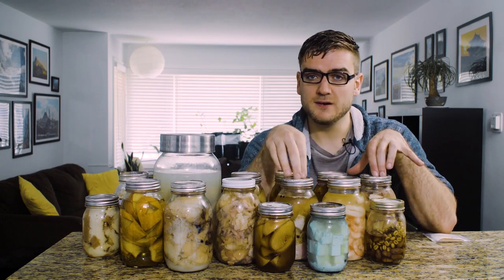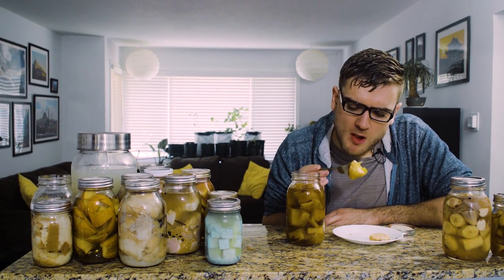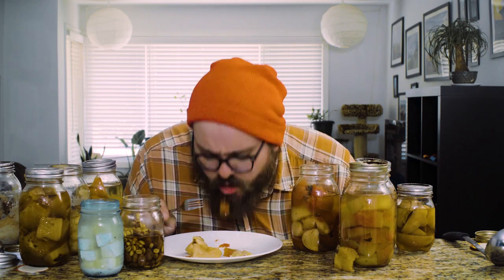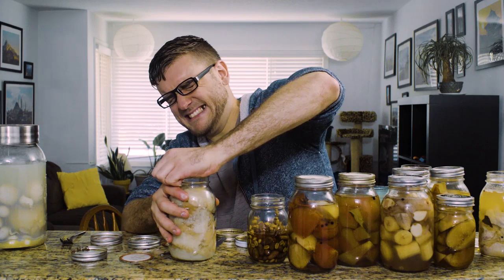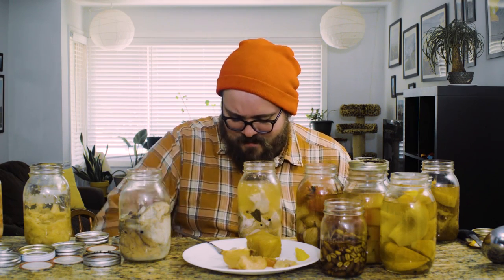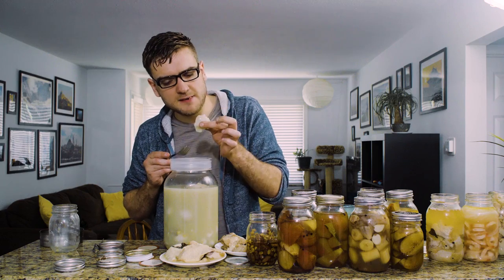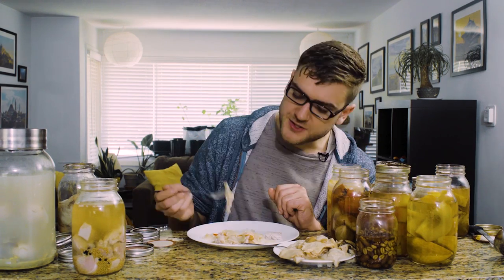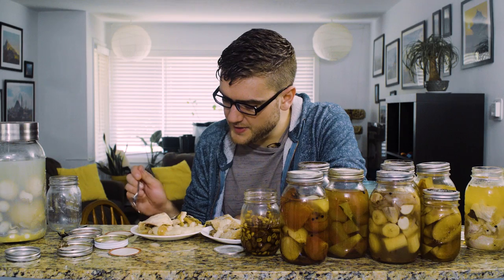Can You Pickle Anything? | How to Make Everything: Preservatives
HEY FANS!  IF YOU LOVE OUR SERIES, CONSIDER NOMINATING US FOR A STREAMY AWARD!

After learning the proper way to make pickles last time, I wanted to up the challenge and push the limits of what you can and can't pickle, and tried a wide assortment of pickled items from ostrich egg to pigs feet.

Special Thanks to our Patrons at $15 per month or higher:

Antonio Rios-Ochoa, Sandy Riis, Daniel Laux, Stian Andreassen, Susan M. George, Liz Roth, Winfield Jones Uwe Schmidt and Justin Finton